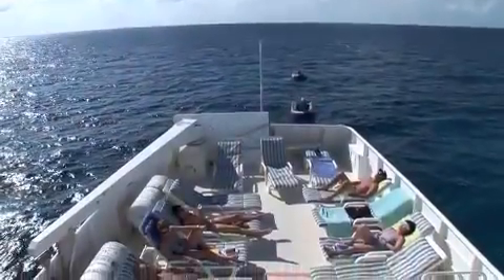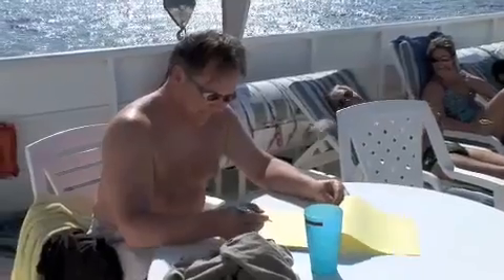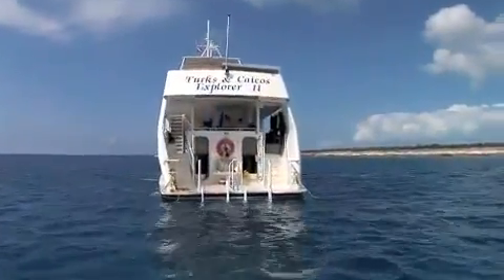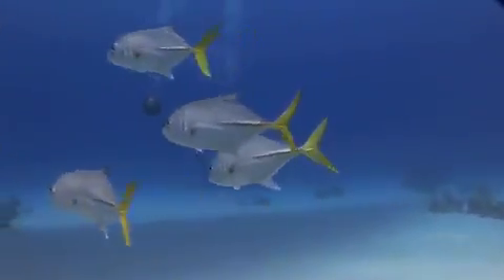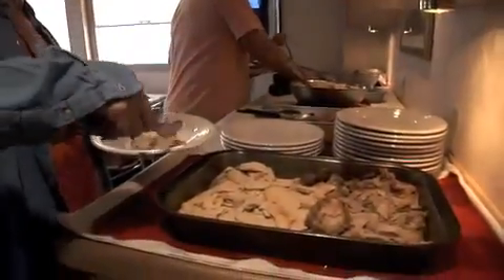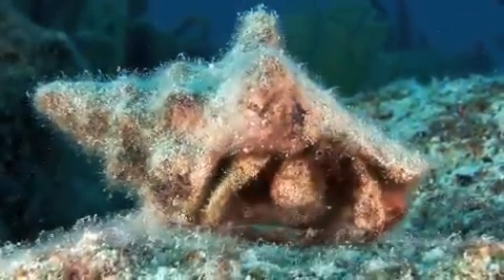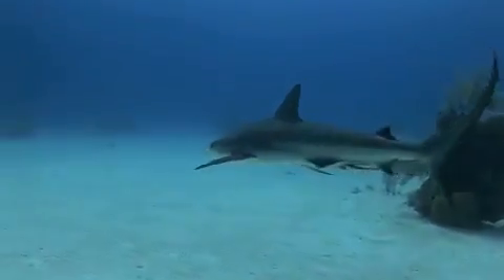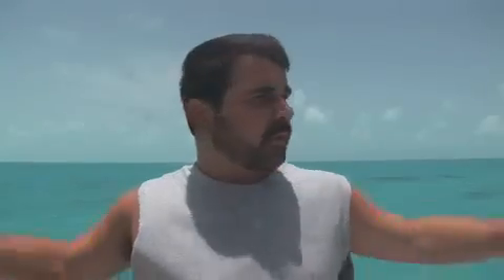SchoenerTauchen: Turks & Caicos Inseln mit der Turks & Caicos Explorer II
Die Turks & Caisos Explorer II ist ein 37 Meter langes Tauchschiff. Das komfortable Schiff ist aus Aluminium und gehört zu der amerikanischen Tauchflotte Explorer Ventures. Das Schiff führt von Mai bis Januar jeweils einwöchige Tauchkreuzfahrten bei den Turks & Caisos Inseln durch. Die Touren starten und enden immer Samstags in Providenciales. Ab Mitte Januar fährt das Schiff zu den Buckelwalen der Silver Banks, diese Touren starten und enden in Puerto Plata in der Dominkanischen Republik.

Auf dem Schiff werden inkl. Nachttauchgang bis zu 5 Tauchgänge täglich angeboten. Auf den einwöchigen Touren gibt es 5 1/2 Tauchtage, der 1. Tauchgang ist am Sonntags Morgen, der letzte am Freitag Mittag. Auf dem Schiff gibt es eine große Tauchplattform mit eigenem Platz für jeden Taucher, hier gibte es mehrere Spülbecken für die Ausrüstung, einen großzügigen Kameratisch ausreichend Ladestationen sowie Frischwasserduschen. Gegen Aufpreis steht Nitrox zur Verfügung.

Die glasklaren Gewässer rund um den Bahamas-Archipel machen die Inseln zum Paradies für Taucher. Filternder Kalkstein sorgt dafür, dass das Wasser klar bleibt und Sichtweiten von 50 bis 60 Metern keine Seltenheit sind.

Die 700 Inseln und tausende namenloser Sandbänke bilden ein Netz aus Land, Tiefsee, Flachwasser, Riffen, Buchten und Meeresarmen.